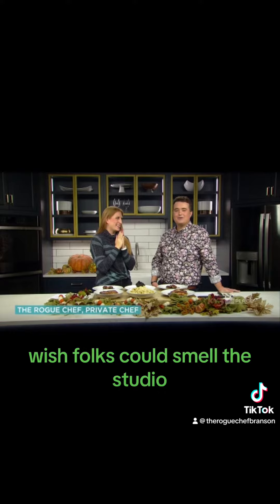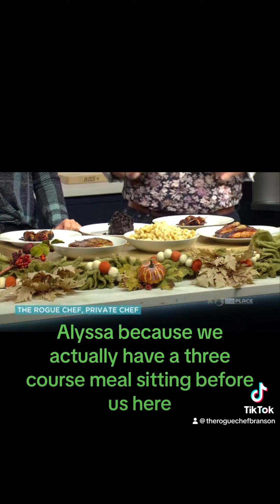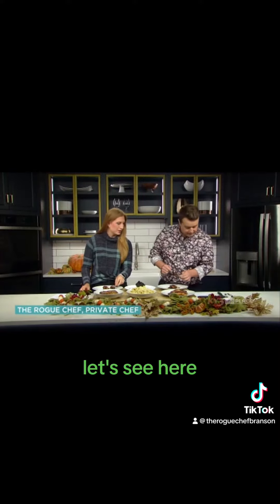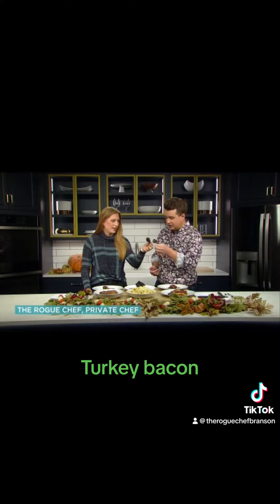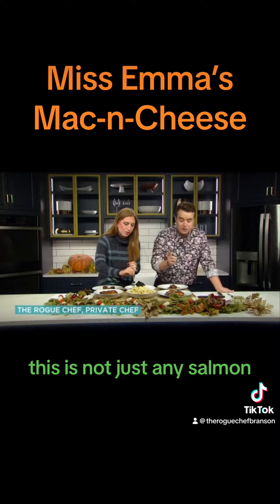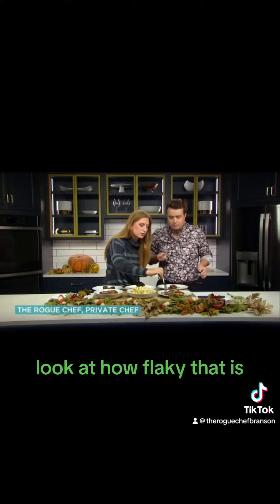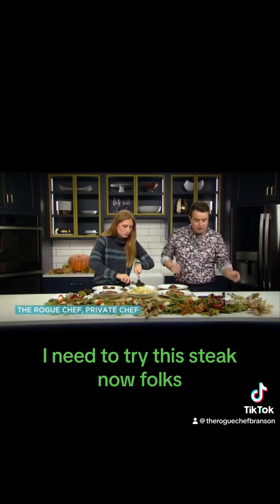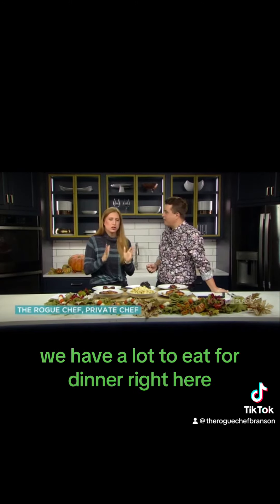Check out these delicious foods by Chef Jeff, The Rogue Chef.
Look! My food is on TV! I’m so excited!

Check out this Ozark Food Drop on KY3. The Rogue Chef, Chef Jeff, presented some of his best foods.